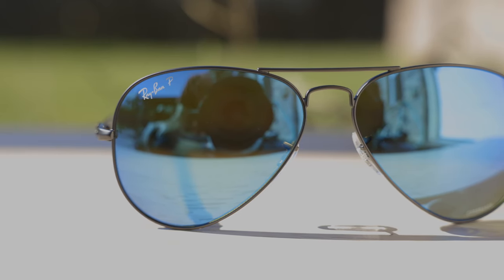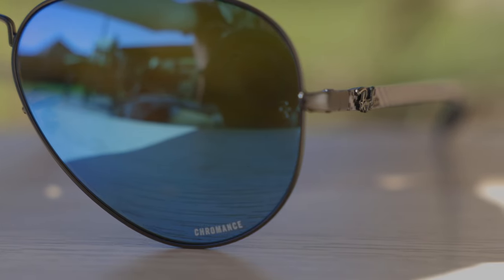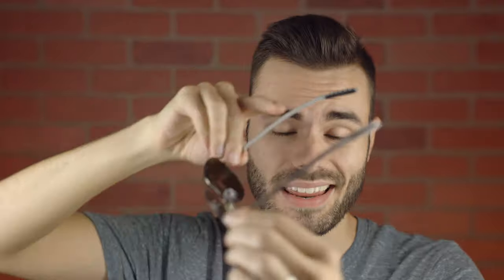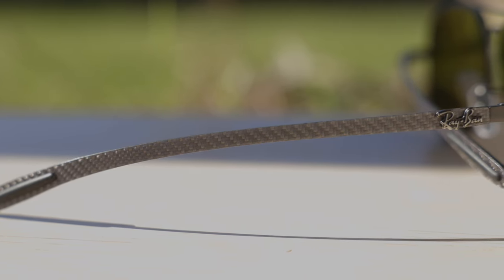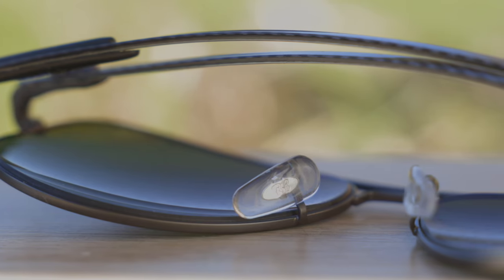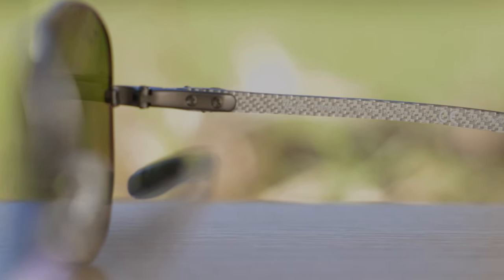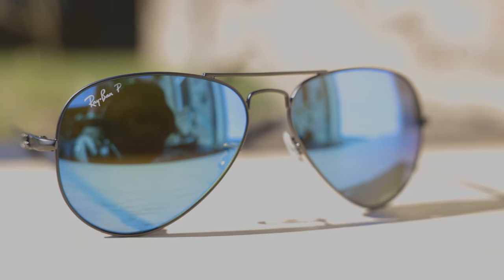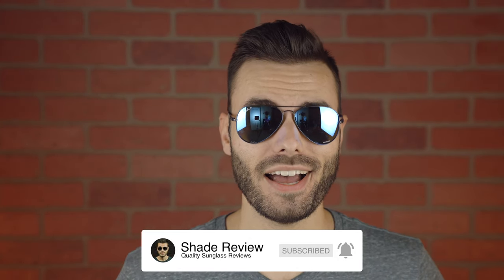Ray-Ban RB 8317 Aviator Chromance Review